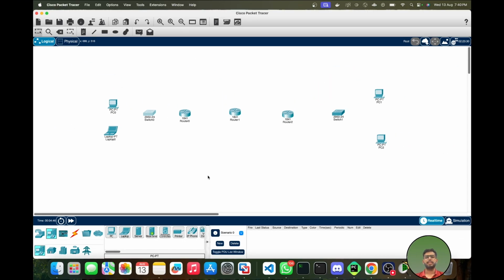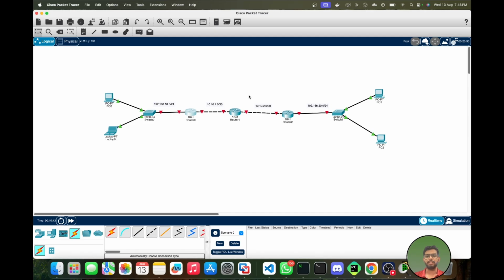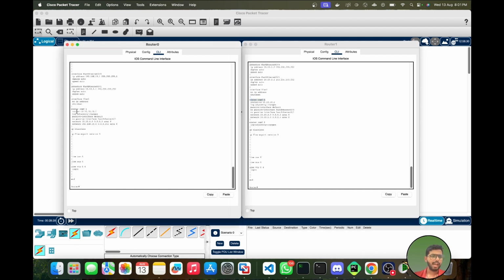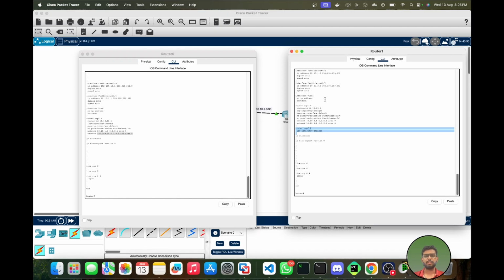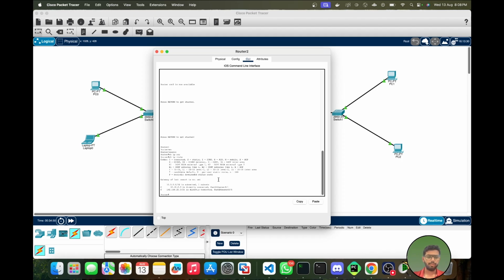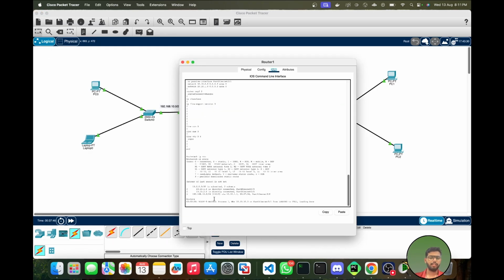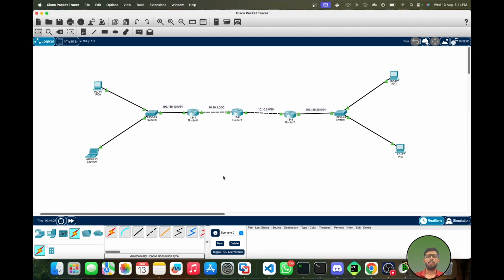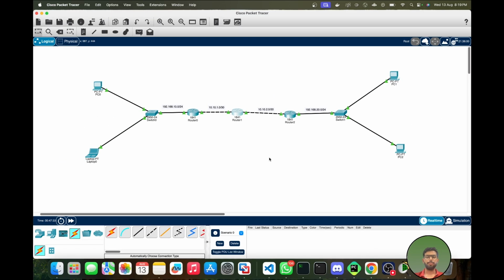OSPF Configuration and Simulation in Cisco Packet Tracer | Step by step Guide for Beginners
🚀 In this video, I’ll walk you through configuring OSPF (Open Shortest Path First) protocol on Cisco Routers using Cisco Packet Tracer. OSPF is one of the most widely used dynamic routing protocols, and learning how to set it up is an essential step for anyone preparing for networking certifications or improving their routing skills.

👉 What you’ll learn in this video:
How to configure OSPF routing on Cisco Routers.
Step-by-step commands and explanations for OSPF setup.
How to verify OSPF neighbor relationships and routing tables.
Using Simulation Mode in Cisco Packet Tracer to observe packets and understand OSPF in action.

🔍 By the end of this tutorial, you’ll be able to set up OSPF networks confidently and visualize how packets travel across your network in simulation view.

💡 Perfect for beginners, CCNA aspirants, or anyone looking to strengthen their routing knowledge.